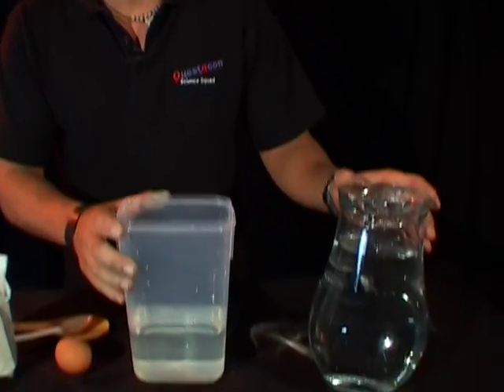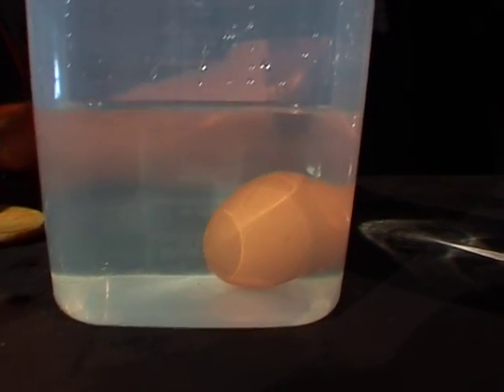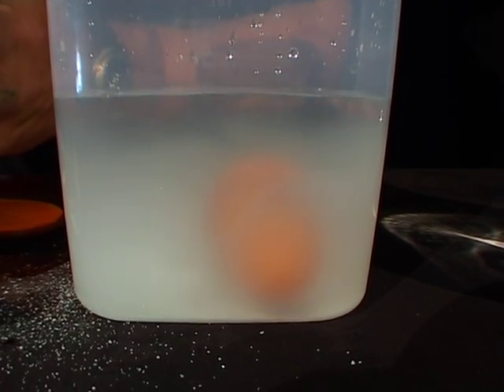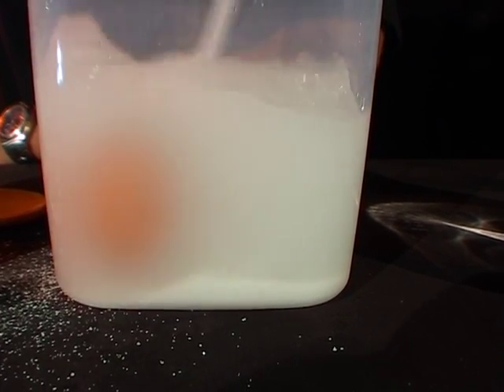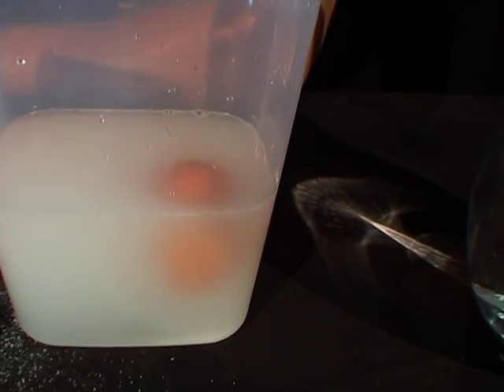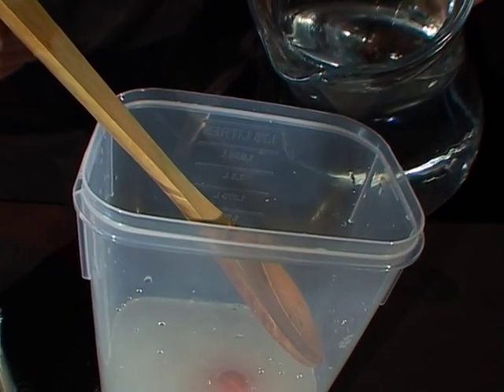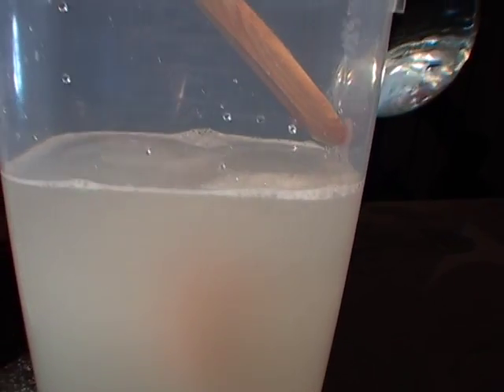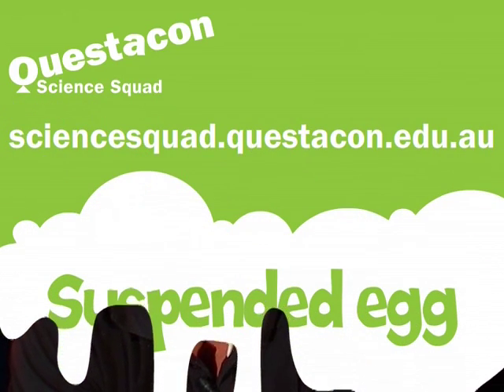Suspended egg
Layers of salt water and fresh water keep an egg suspended in the glass.